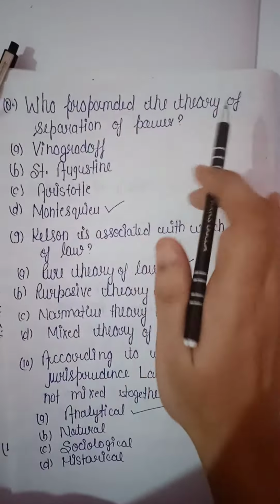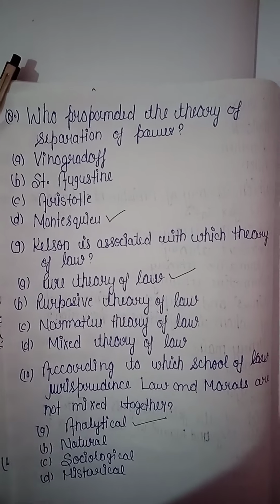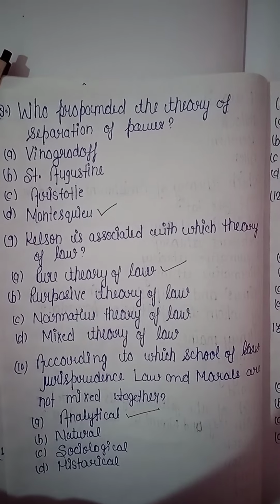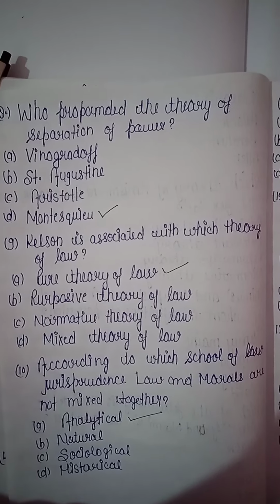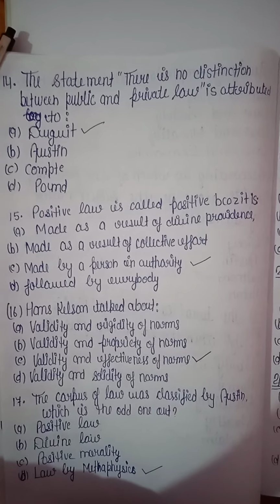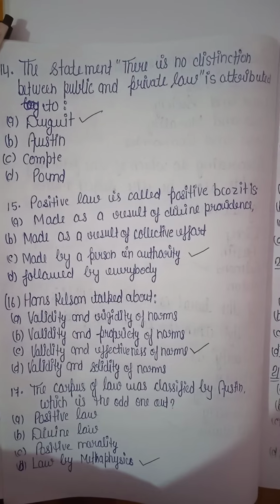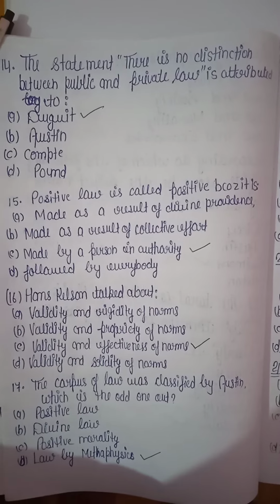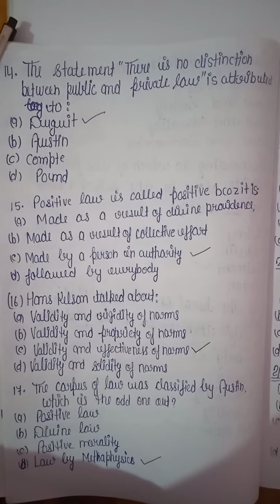JURISPRUDENCE MCQs:Important for LLM entrance&Judiciary#law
Jurisprudence important question and answer for the purpose of judiciary and LLM entrance .This video include 25 multiple choice question and answer ..It is very helpful for those who are preparing for judiciary and llm entrance and also NET .please like ,share and subscribe our channel .
Regards
Target judiciary